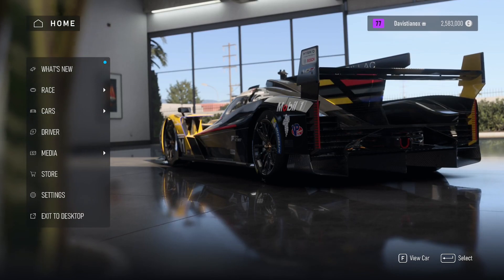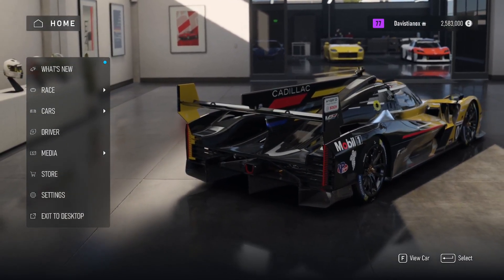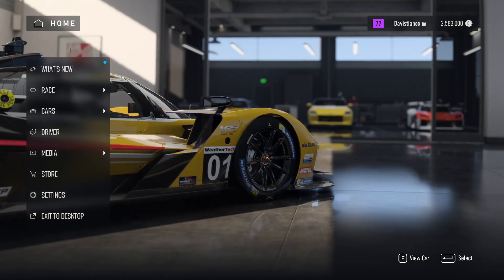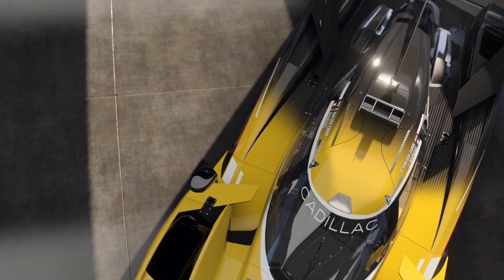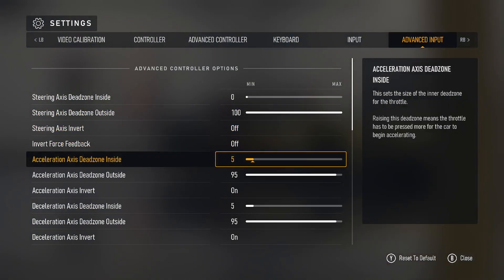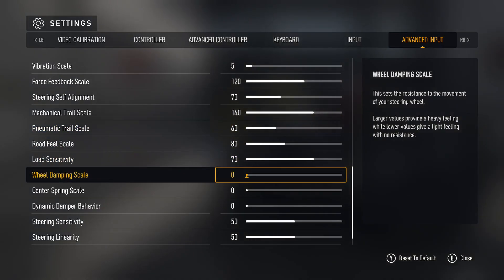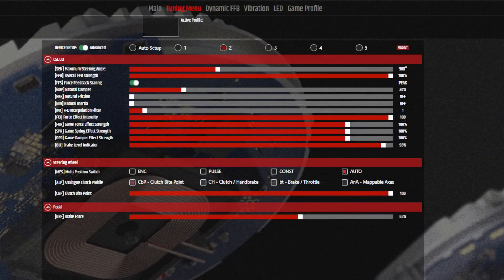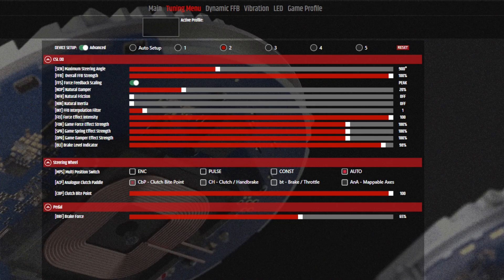MY FFB Setup | Fanatec CSL DD 8NM | Forza Motorsport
It's been a while since our last video. This is just a quick one to share my FFB setup with CSL DD, and Fanalab settings.

This is not "THE BEST" setup because FFB is pretty personal, as you can see a lot of other videos (including this one) almost have completely opposite approach in dialing the FFB in.

Hope you enjoy and would be great if at least it helps you to find your own ideal FFB setup!

PC Spec:
AMD Ryzen 7 5800X3D
MSI Radeon RX6800 Gaming X Trio
MSI B450 Gaming Pro Carbon Max Wifi
Corsair Vengence 32GB DDR4
Gigabyte 32" 4K144HZ M32U
Dell 34" Ultrawide S3422DWG

Racing gear:
Fanatec CSL DD 8nm
Fanatec CSL Steering Wheel BMW
Fanatec CSL Elite Steering Wheel Mclaren GT3 V2
Fanatec CSL Load Cell pedals
Next Level Racing Wheelstand 2.0
Generic brand H-shifter

Streaming gear:
Razer Kiyo Pro
Xiaomi 1080HD Webcam
HyperX Solocast microphone
Steelseries Arctic 7+